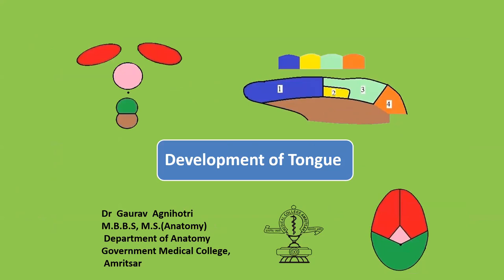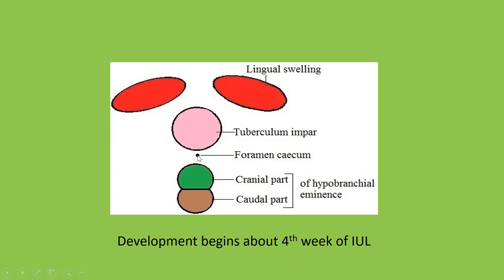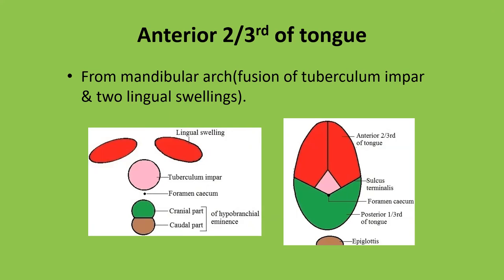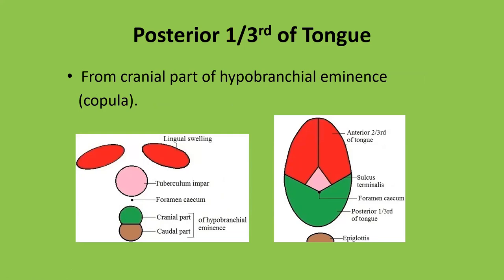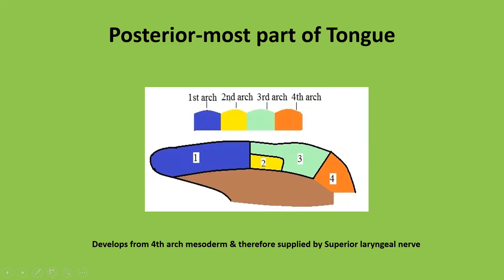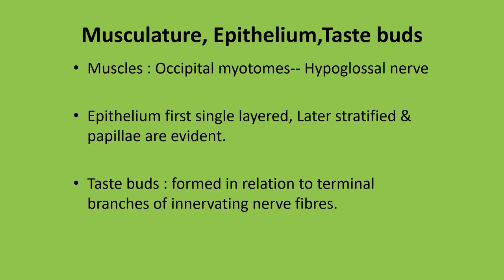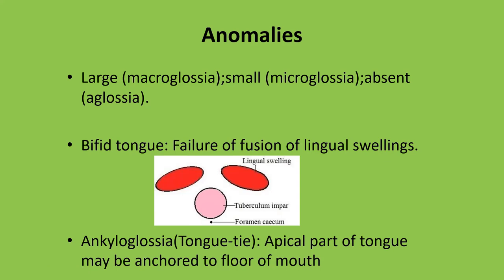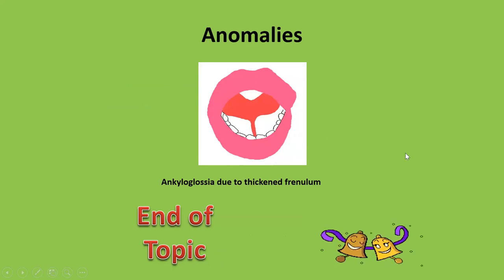Development of Tongue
Development of tongue, Nerve supply, Anomalies